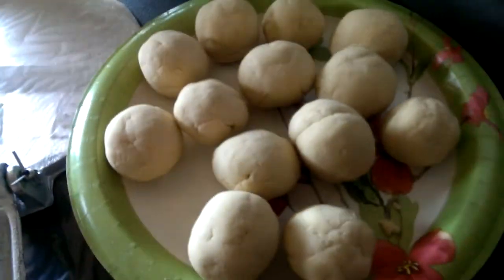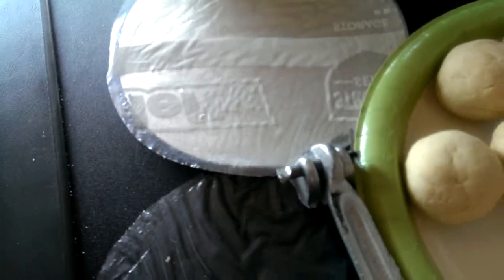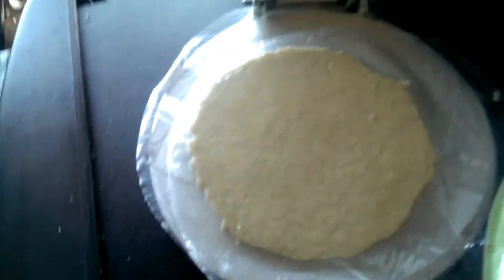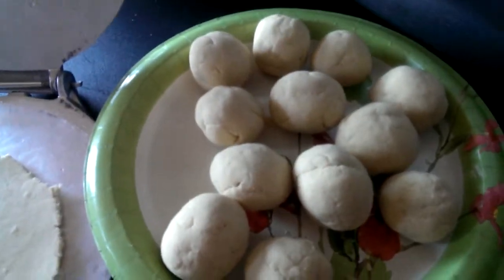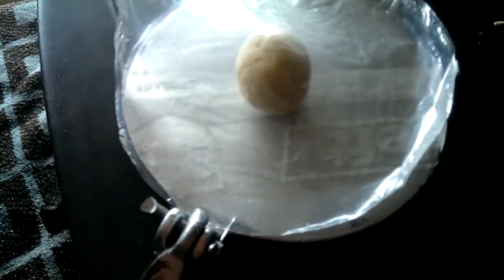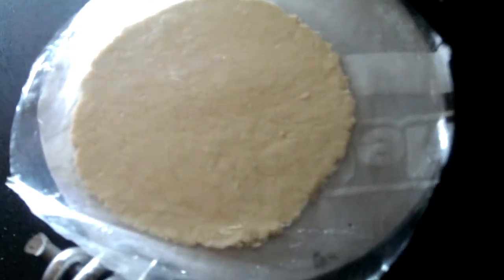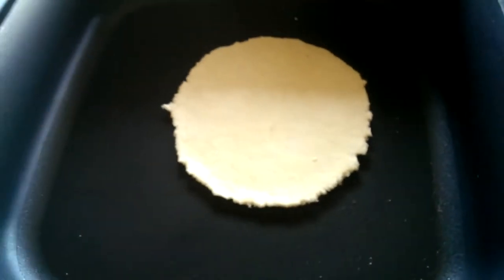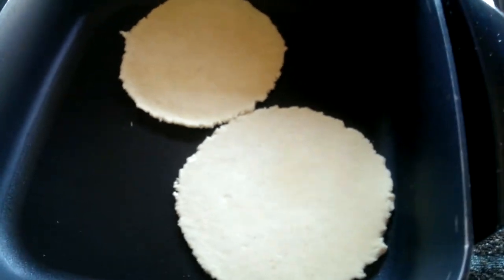Corn tortillas on the truck!!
Yup tortillas made right on the truck.